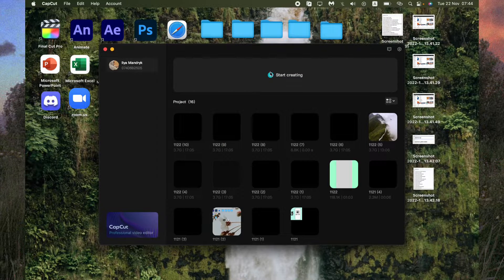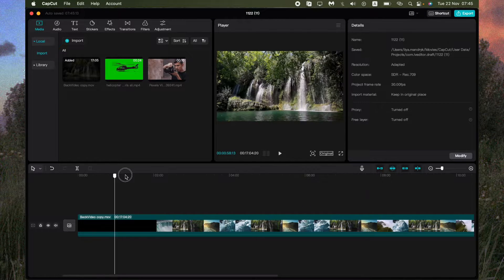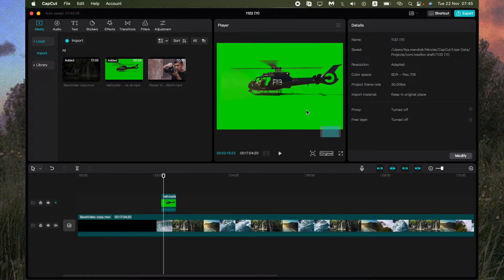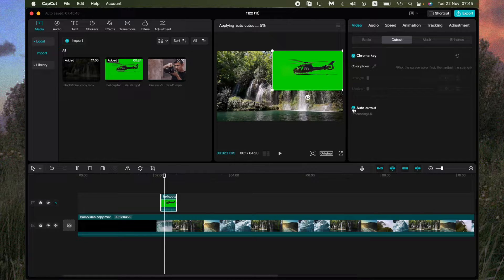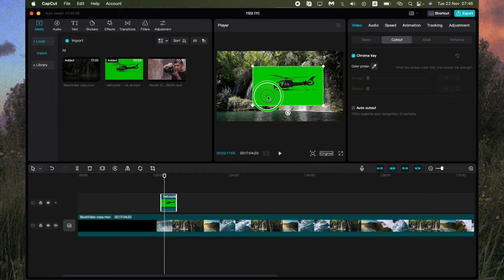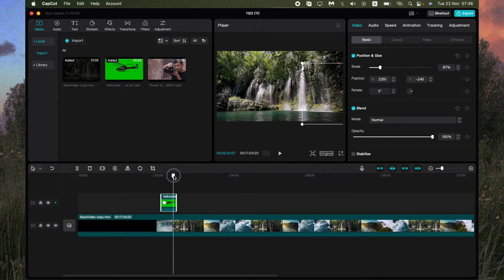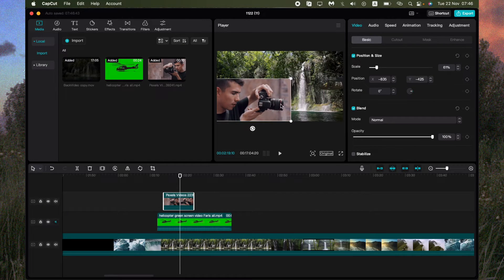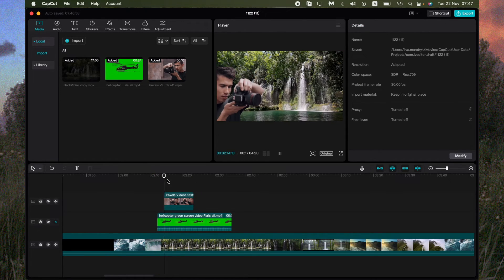How To Add Overlay in CapCut PC | Windows & MacBook | Latest update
Now you know How To Add Overlay in CapCut PC | Windows & MacBook | Latest update